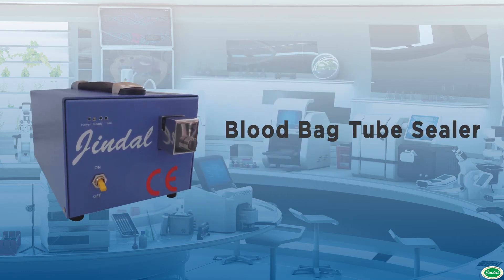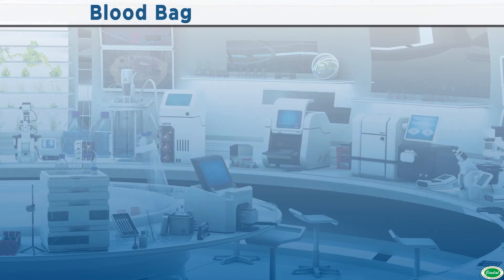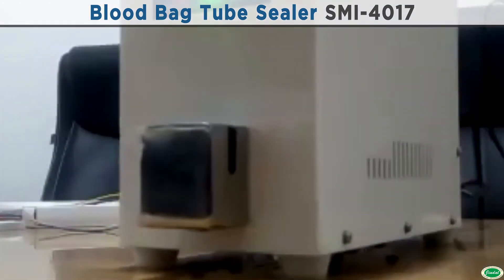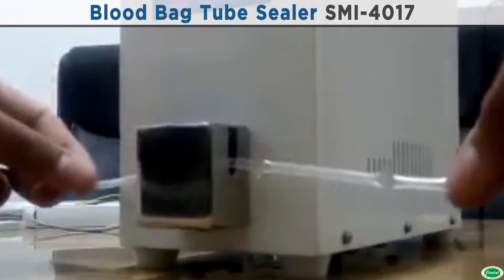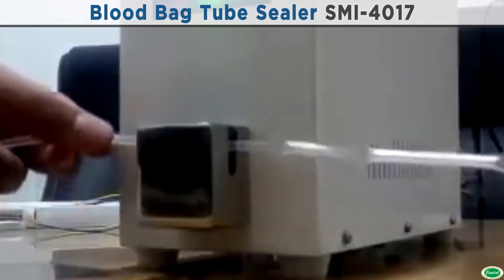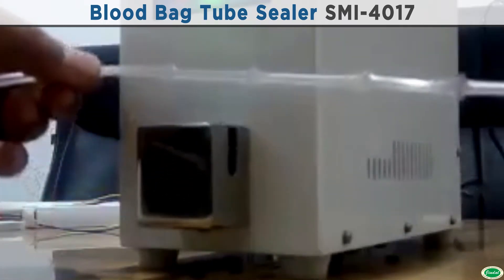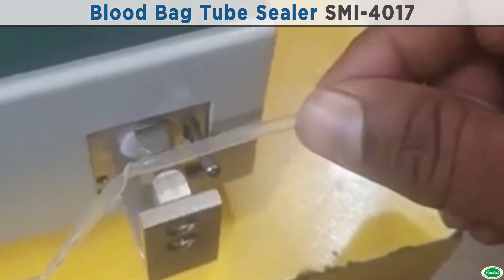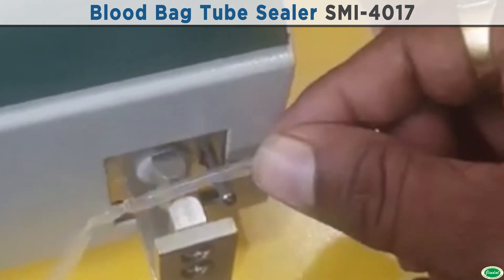Blood Bag Tube Sealer | BLOOD BANK EQUIPMENT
Jindal Blood bag Tube Sealer is a compact machine to seal the blood bag pilot tube by radio frequency sealing system, no haemolysis at blood in the pilot tube because radio frequency sealing seals the tube without damaging the blood cells inside, & easy separation of tube once sealing is done. Sealing can be achieved in less than 1.5 seconds per tube by simple operation.
The instrument is designed to operate on 220V Single Phase AC Supply (Model with 110V also available).